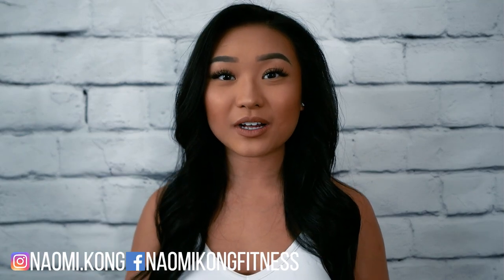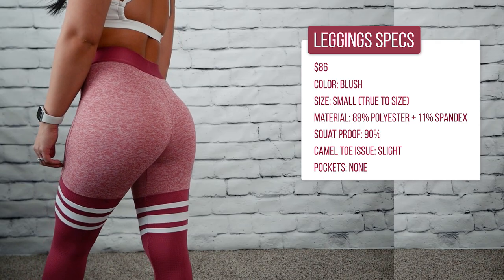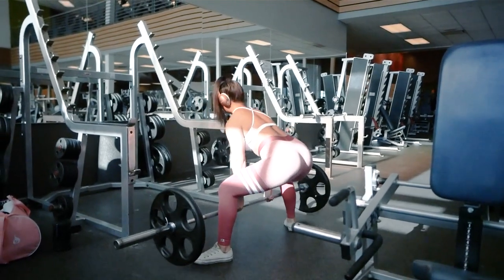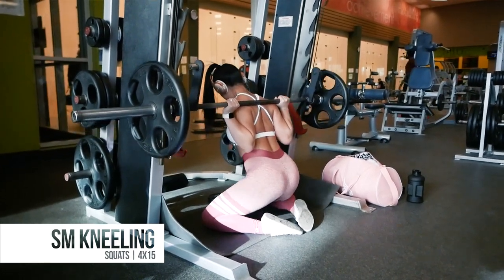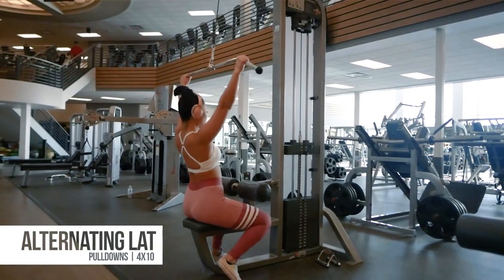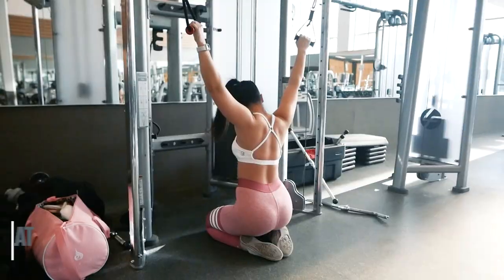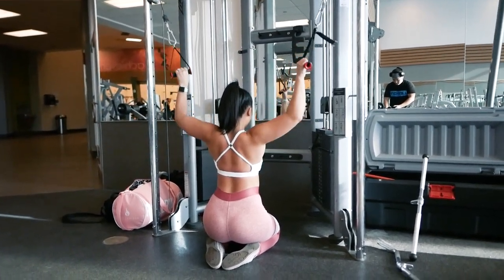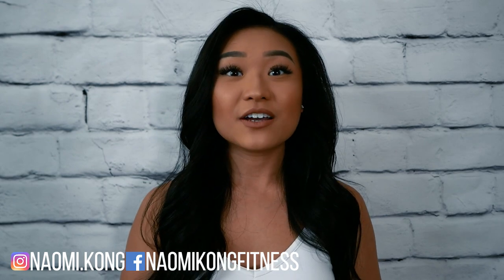HOURGLASS FIGURE WORKOUT | Bombshell Sportswear Review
Hello, gorgeous!

(Wearing High Waist Thigh High Leggings in "Blush" (XS) + Pumped Sports Bra (Small))

NAOMI'S MEASUREMENTS:
Height: 5'3"
Bust: 30", 32A
Waist: 27"
Hips: 36"
Preferred Inseam Length (right above ankles): 27"

In this video, we will be doing a lat and lower body-focused workout! By building your lats and lower body, this can help to give the illusion of a smaller waist and an hourglass figure.

The full workout is written down below & make sure to take a screenshot of the diagram at the very end of this video that gives you pictures of the exercises along with the number of reps and sets for each.

Don't forget that your fitness goals are fueled also through your nutrition, so always remember to stay consistent with both your nutrition & training.

Remember to use weights that are challenging for you but that you can also work with while keeping proper form.

WORKOUT:
1) Barbell Deadlifts | Warm Up Sets 4x15 | Working Sets 4x12
2) Hip Thrusts | 4x12
3) Smith Machine Kneeling Squats | 4x15
4) Hip Abductors w/ a Resistance Band | 4x12
5) Alternating Lat Pulldowns  | 4x10
6) Alternating Lat Puldowns | 4x12
7) Single-Arm Seated Cable Row | 4x12arm

OTHER:
- Barbell Pad